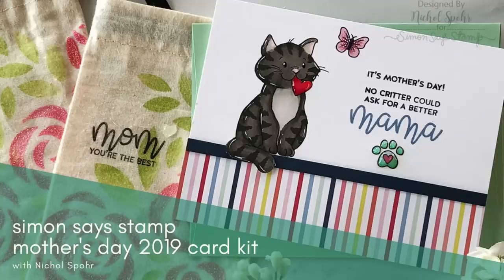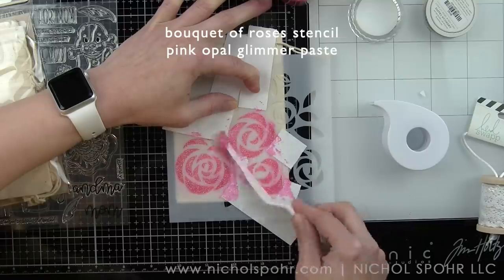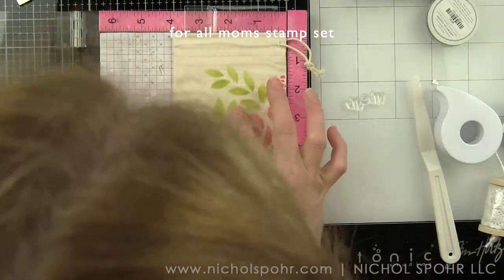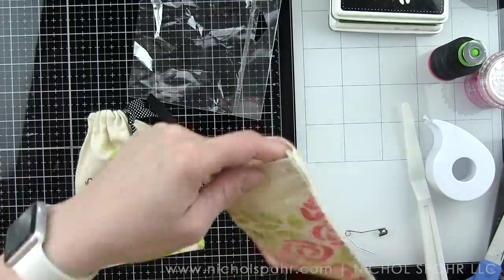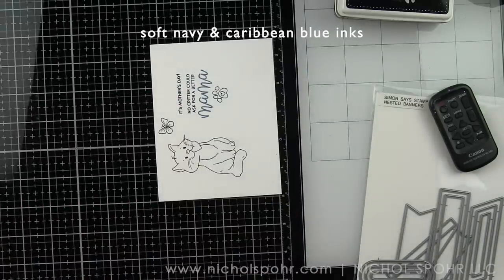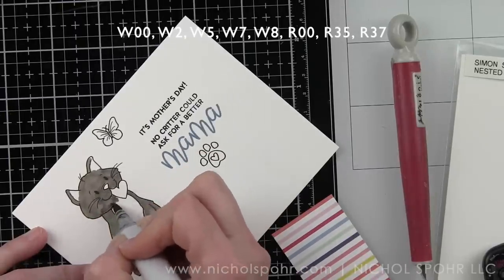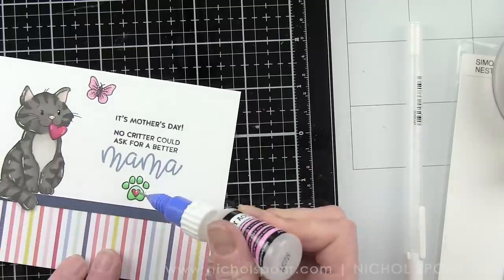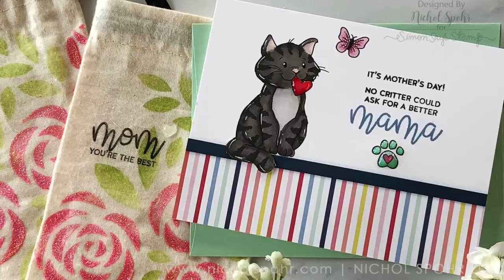Simon Says Stamp | Mother's Day 2019 Limited Edition Card Kit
Simon Says Stamp projects with the Mother's Day 2019 Limited Edition Card Kit.

• Limited Edition Simon Says Stamp Card Kit FOR ALL MOMS 2019

• Echo Park I AM MOM 6 x 6 Paper Pad

• Simon Says Stamp White A2 Side Fold Scored Cards 120#

• Simon Says Stamp Premium Dye Ink Pad GREEN APPLE

• Simon Says Stamp Premium Dye Ink Pad SOFT NAVY

• Trinity Stamps HINT OF MINT JELLY DROP HEARTS Embellishment Bag